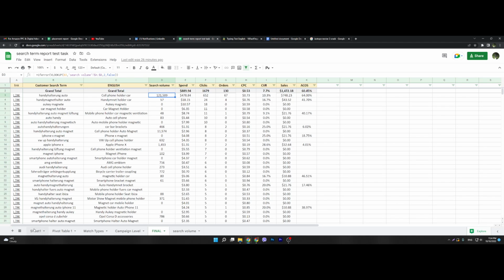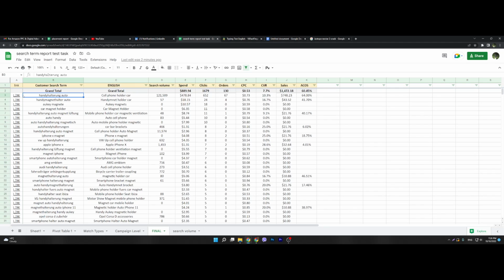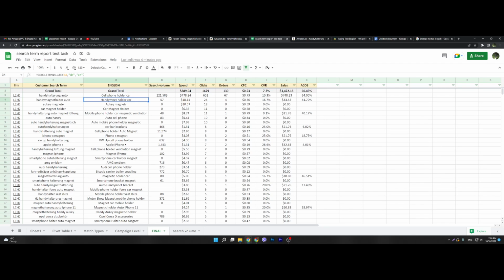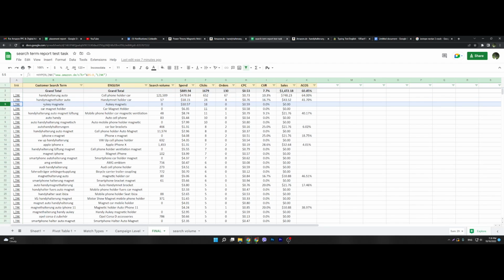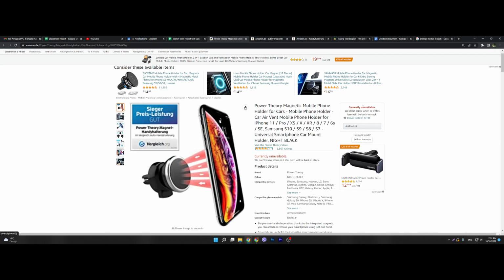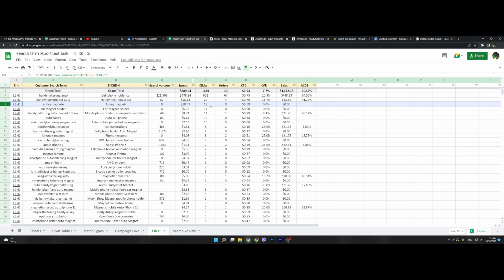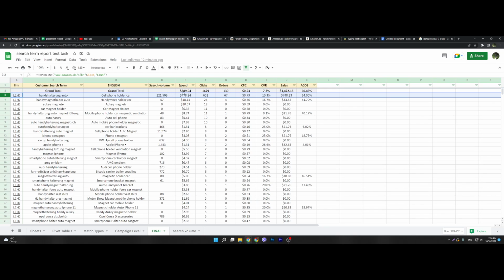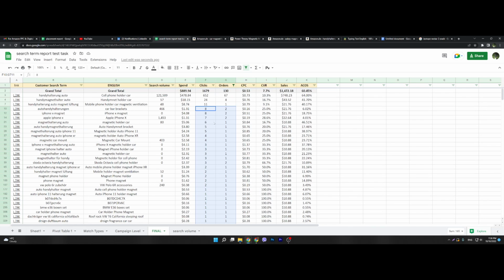test task: search term report